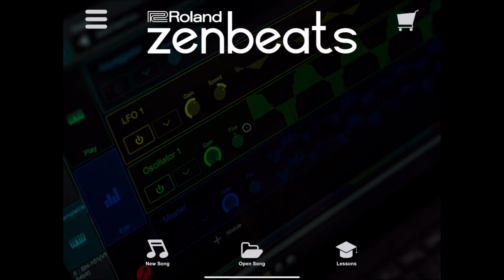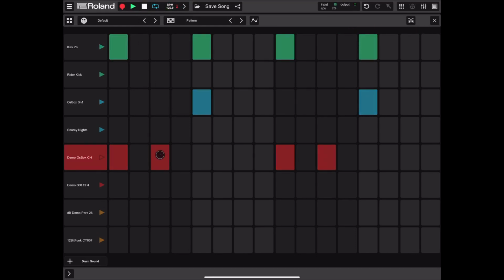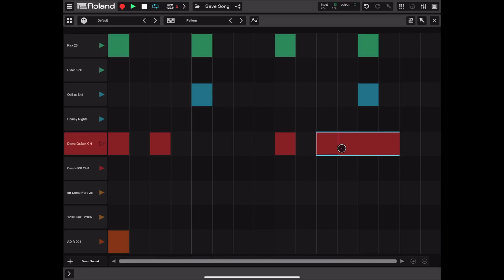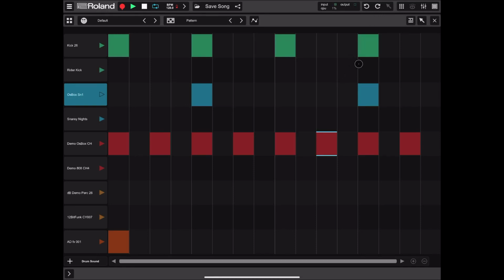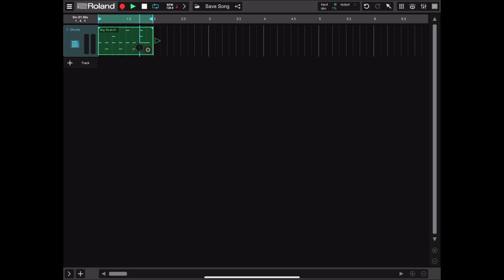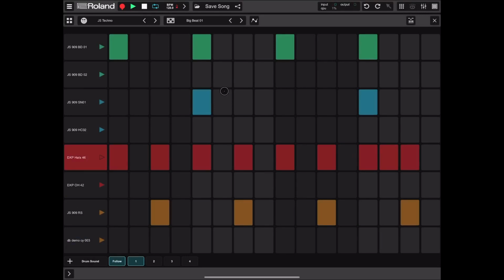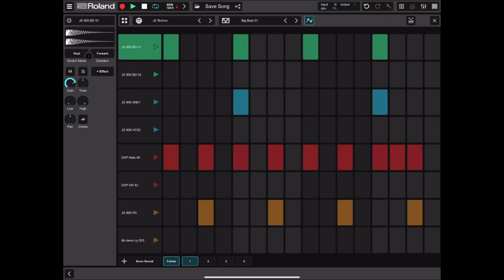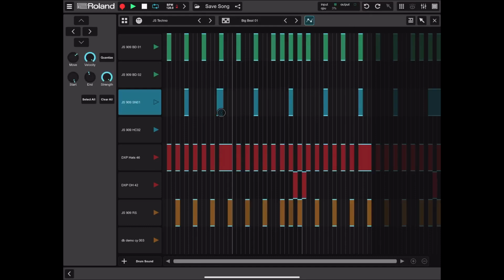Roland Zenbeats - Tutorial: Part 4 - Drum Track / Editor